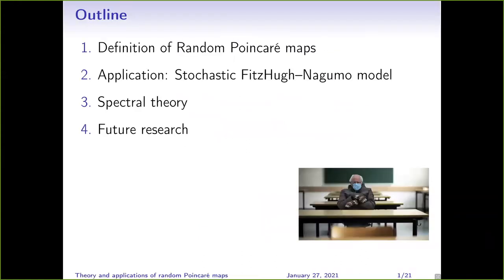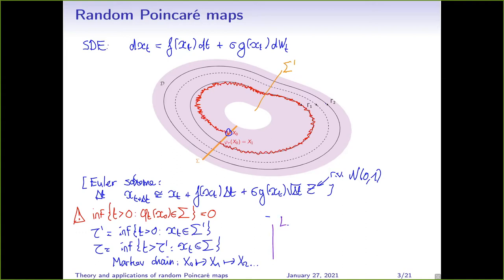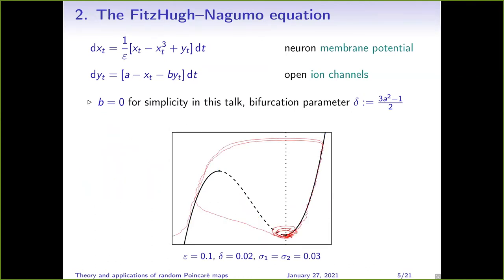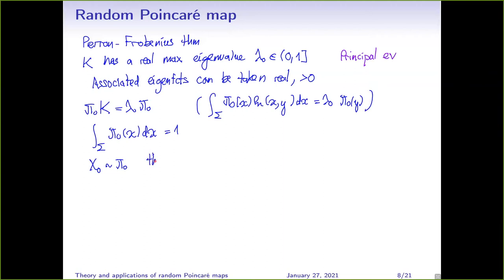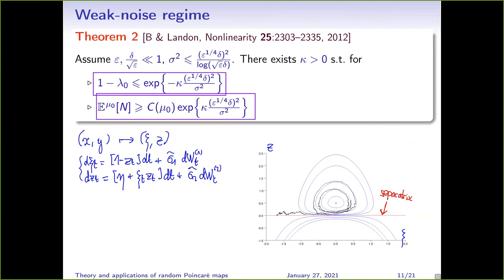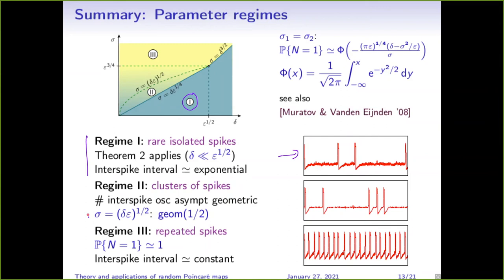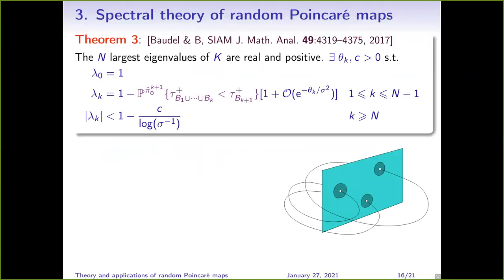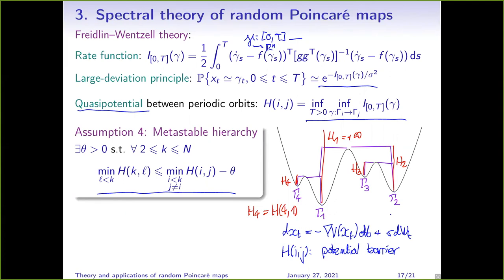Brandeis Math Bio Seminar - Nils Berglund (University of Orleans, France)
Brandeis Math Bio Seminar - Jan. 27th, 2021 - Nils Berglund (University of Orleans, France)
Organizers: Thomas Fai, Jonathan Touboul, Ying Zhang (Brandeis).

Title: Theory and applications of random Poincaré maps

For deterministic ODEs, Poincaré maps (also called return maps) are useful to find periodic orbits, determine their stability, and analyse their bifurcations. The concept of Poincaré map naturally extends to the case of stochastic  differential equations, where it takes the form of a discrete-time, continuous-space Markov chain.

The talk will first present a motivation for random Poincaré maps, through the problem of describing interspike interval statistics for the stochastic FitzHugh-Nagumo equation. Then we will discuss spectral-theoretic results that allow to quantify the metastable long-time dynamics of systems with several periodic orbits, as well as some directions for future research.

Based on joint works with Damien Landon and Manon Baudel.